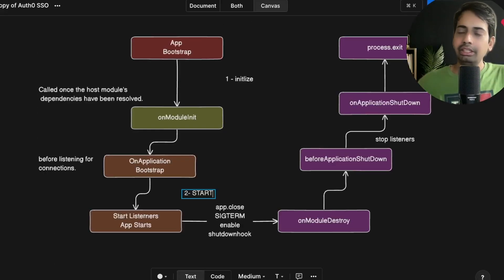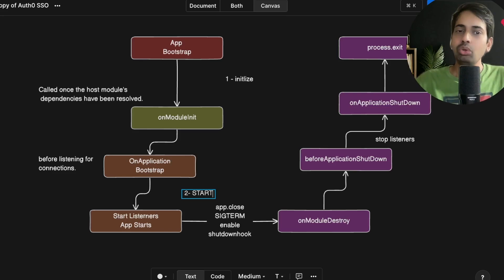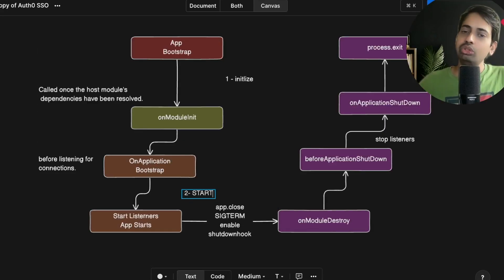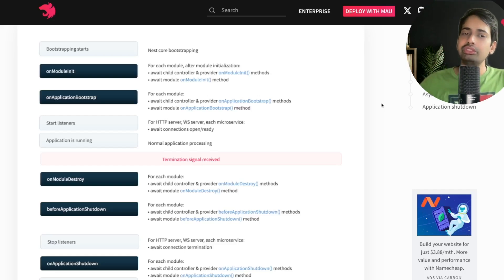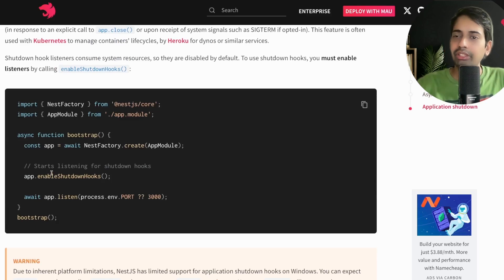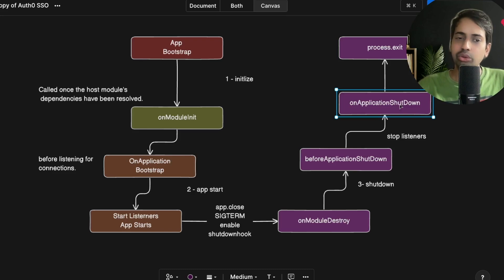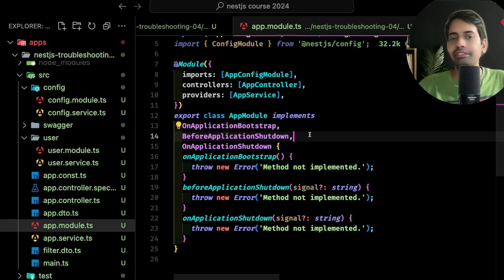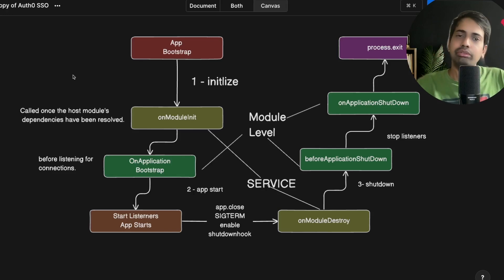NestJS Application Lifecycle | Lifecycle Phases, Events & Hooks Explained (Day 44)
Mastering the NestJS Application Lifecycle: Phases, Events, and Hooks (Day 44)
Unravel the Inner Workings of NestJS

In this in-depth tutorial, we'll dive into the intricate details of the NestJS application lifecycle. Explore the different phases, events, and hooks that shape the behavior of your NestJS applications.

Key Topics Covered:

* Application Initialization: Understand how the NestJS application boots up and initializes modules.
* Module Lifecycle: Learn about the lifecycle events of modules and how to leverage them for custom logic.
* Request Lifecycle: Explore the lifecycle of HTTP requests, from incoming requests to outgoing responses.
* Middleware: Understand the role of middleware in processing incoming requests and outgoing responses.
* Exception Handling: Learn how to handle errors and exceptions gracefully.
* Custom Lifecycle Hooks: Create custom lifecycle hooks to execute specific tasks at different stages of the application lifecycle.

▬▬▬▬▬▬  🔗 Links  ▬▬▬▬▬▬

▬▬▬▬▬▬  📚 CHAPTERS  ▬▬▬▬▬▬

▬▬▬▬▬▬   🔖  RECOMMENDED COURSES  ▬▬▬▬▬▬

Other Imp Playlist if You Like